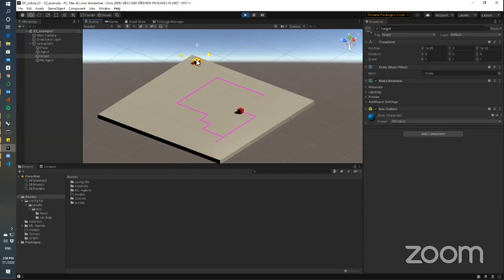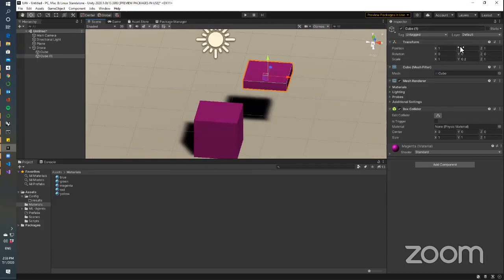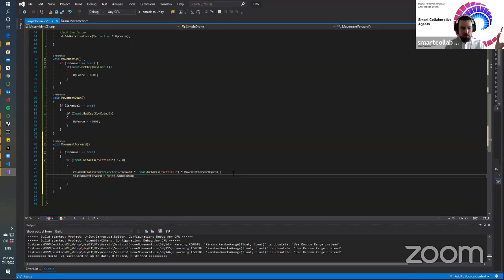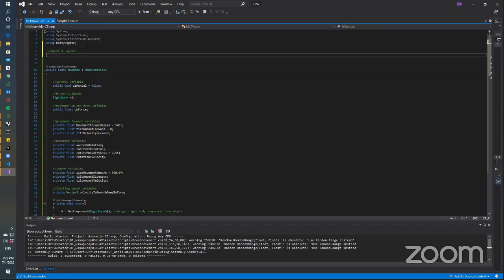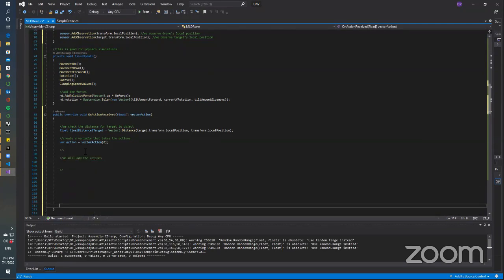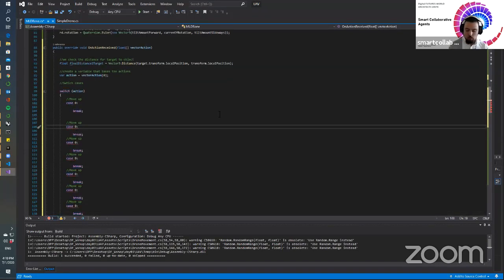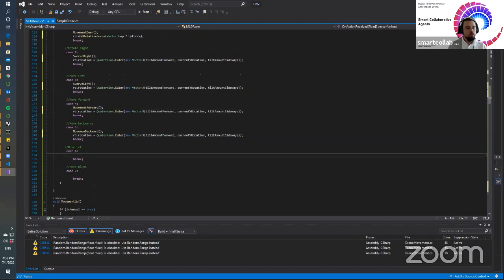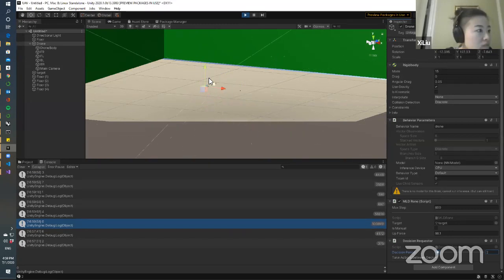Digital Futures 2020 - Smart collaborative Agents Session 03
Day 3. Complex training... who likes drones?. In this session we will start making a learning drone.

**The drone control code is based in an old code Mario Haberle and it has been modified and adapted for the use with machine learning agents.